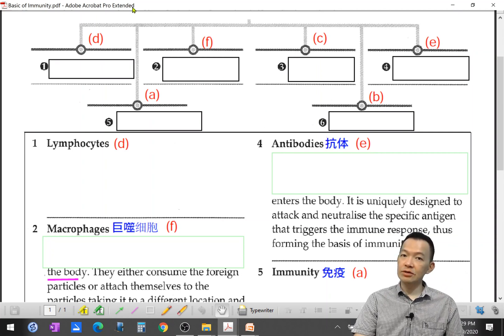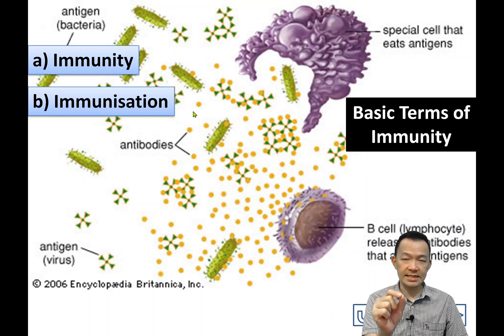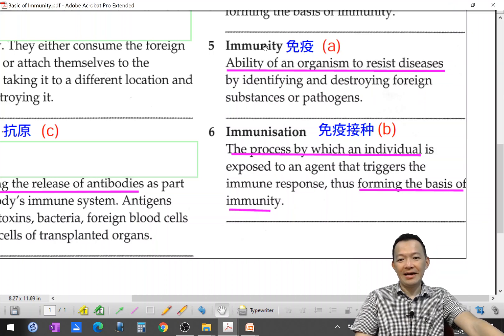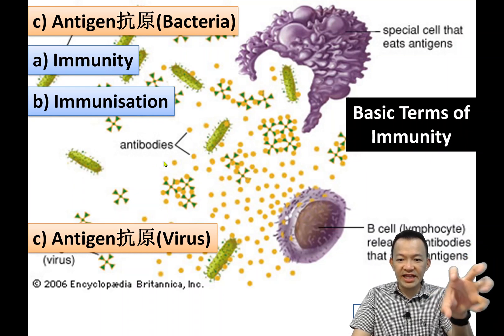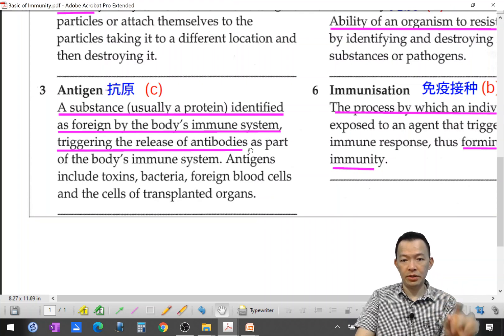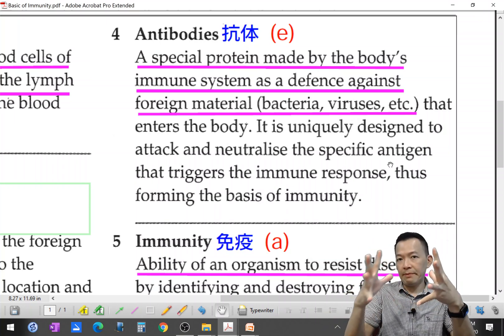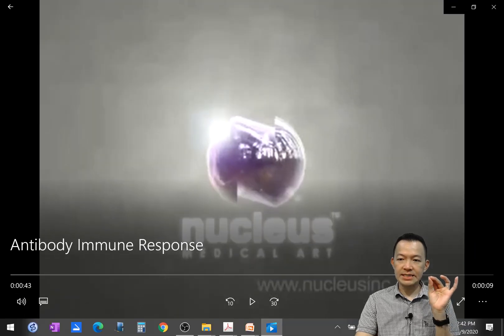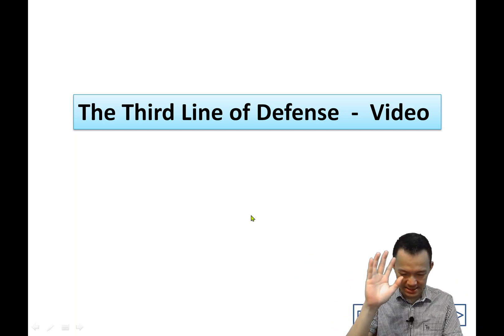Form 4 Bio Chapter 11 Immunity in Human. About immunization, Immunity, antigen, antibody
SPM Form4 KSSM Biology Chapter 11 Immunity in Human. About immunization, Immunity, antigen
antibody

一个最适合华校生的‘英语’理科补习平台。策略化且有趣的教程，简单标准的英语加华语解释，学生几乎没借口说不明白。Tuition Platform for Form 1-5. UASA Science | SPM Science, Chemistry and Biology. Suited for Chinese School Students. 👍更多详情，网站check with our Tuition Centre Time table 时间表 Self Service Test Class 自助试课